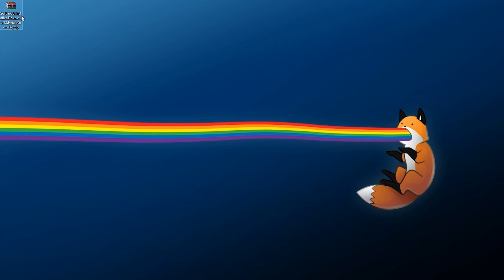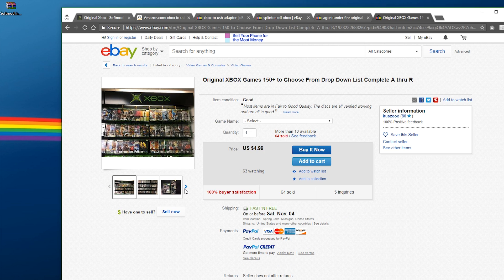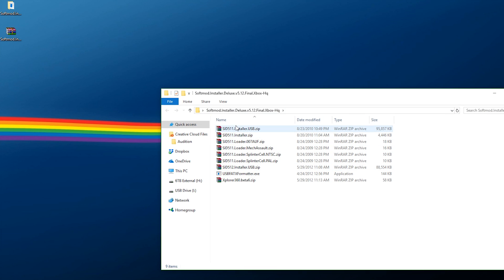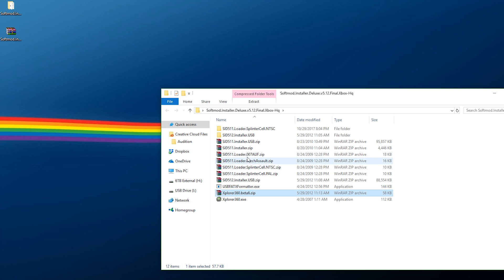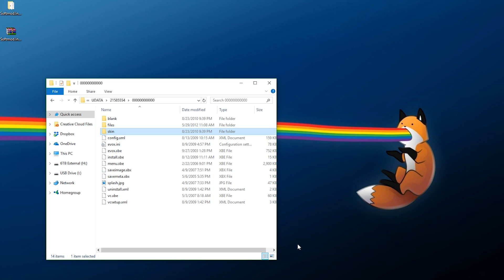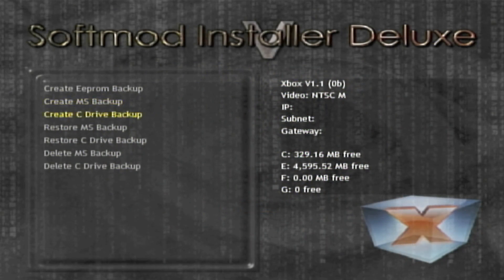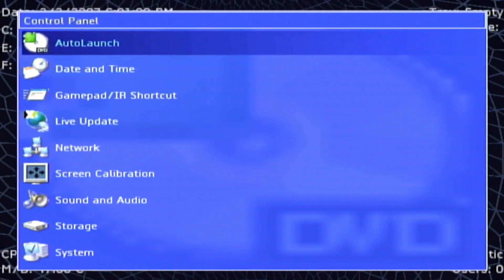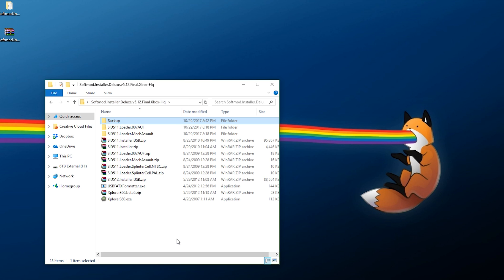[OLD] How to Softmod Your Original Xbox with Softmod Installer Deluxe (SID5)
Hey look, another softmod video! For several years I've been asked to make a softmod tutorial for the Original Xbox, it looks like the time has finally come to create and release one! This modification will not only allow you to preserve your Xbox (allowing you to remove the clock capacitor, back up sensitive files, etc.) but will also unlock access to a whirlwind of upgrades. Some common upgrades being: storage upgrades, emulation, playing your games from the hard drive, XBMC, and much more.

This softmod can be performed without ever taking a screw out of your console! All you need are some modified savegame files, a method to transfer them to the Xbox's hard drive, and a game to utilize the modified gamesaves. This used to commonly be done with an Action Replay and a Xbox Memory Unit, however with that software being a bit of a rarity I thought it would be useful to make a guide utilizing a USB flash drive.

Keep in mind that the Xbox is a bit picky with flash drives. I cannot guarantee compatibility but in short: try to hunt down the smallest, oldest flash drive in your possession. Many flash drives 1 GB or smaller should be fine. With this, Xplorer360, and a Xbox to USB adapter, you can format the flash drive appropriately and transfer the needed gamesaves from your computer to your console! Another solid alternative method I have used is transferring the saves to a Memory Unit via FTP on another modded Xbox, however this tutorial is assuming you only have one, completely stock Xbox available to use.

007 Agent Under Fire - Black label preferred, Platinum Hits will work only if the disc code is 1448517:

Downloads & Links!

Song Information
Artist: pyama
Song: About That Time